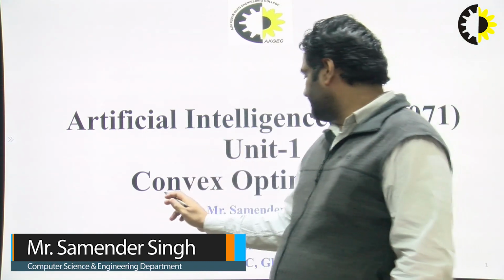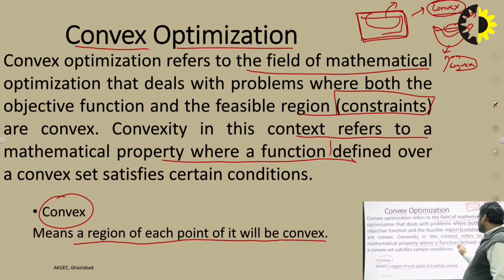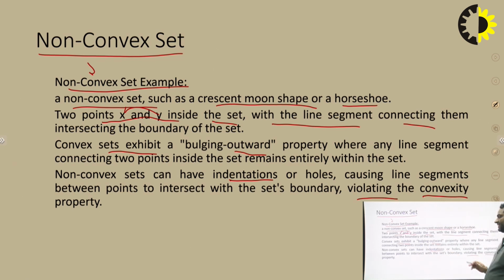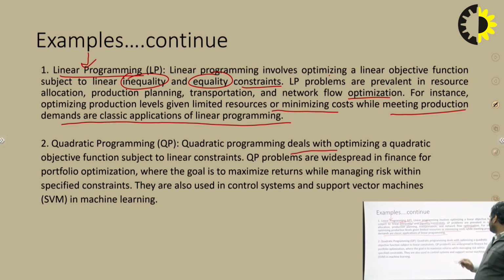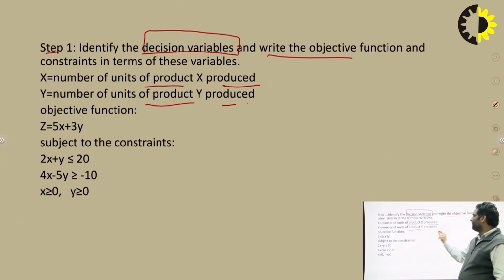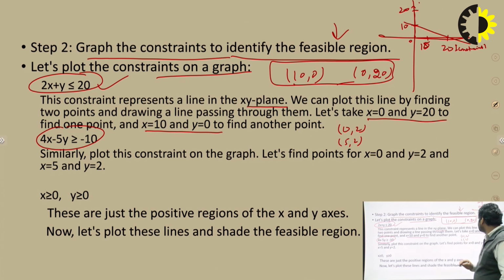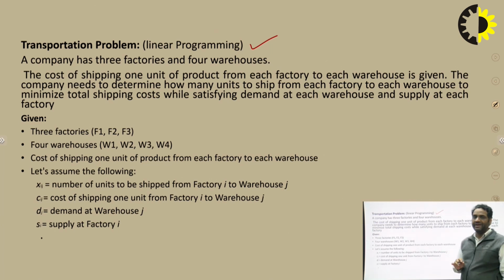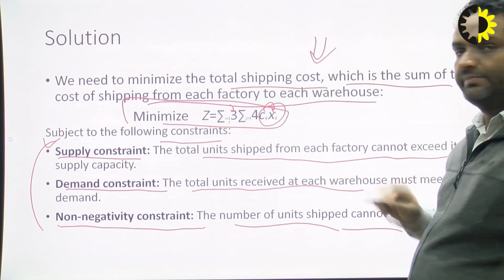|| CONVEX OPTIMIZATION || ARTIFICIAL INTELLIGENCE || LECTURE 01 BY MR SAMENDER SINGH || AKGEC